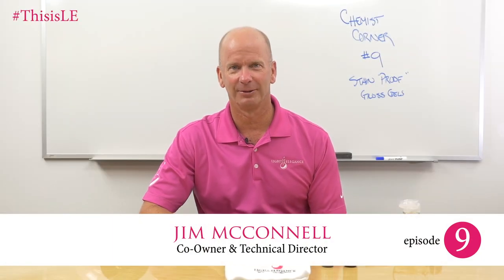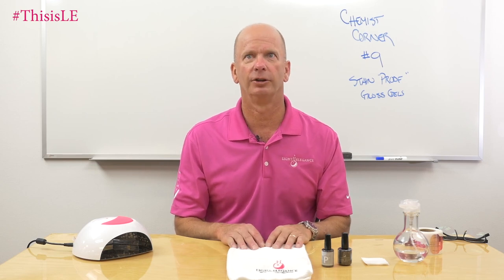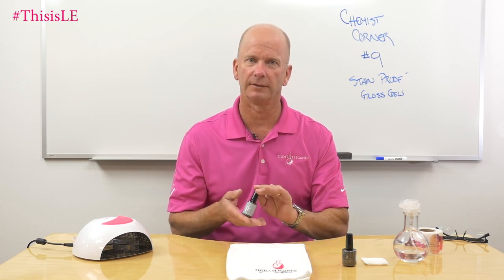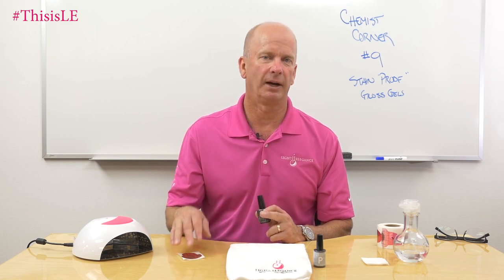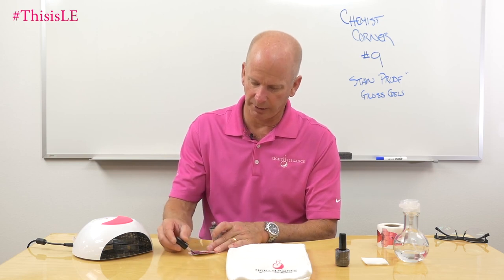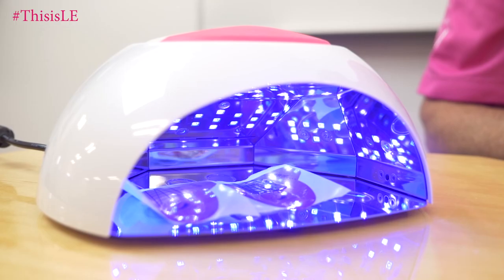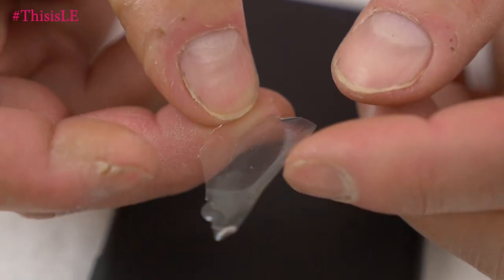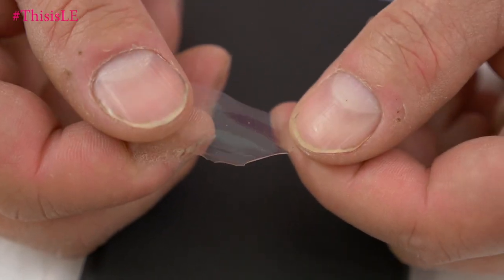What Makes Gel Gloss Coats "Stain Proof"? - Chemist Corner #9 with Jim McConnell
Why are some top coats better at resisting discoloration from dyes and other color contaminants?

Learn how to look for the properties of gels that are important in creating the best "stain proof" top coats in Chemist Corner Episode 9 with Jim McConnell—Chemist, Co-owner & Technical Director for Light Elegance.

Ask your questions for Jim and request new episodes in the comment section!